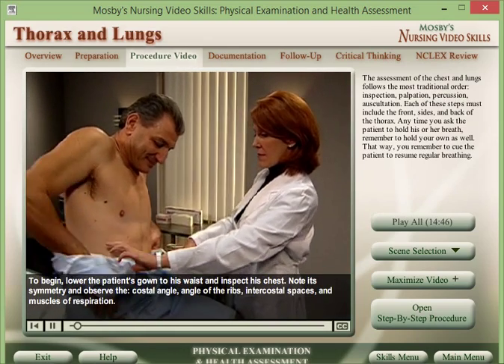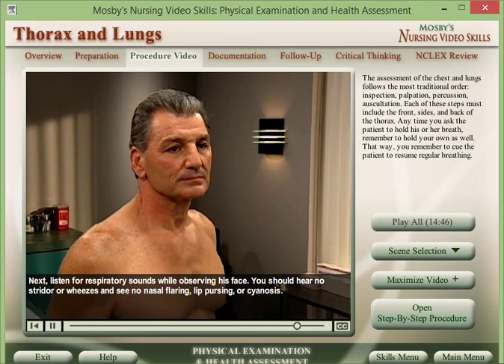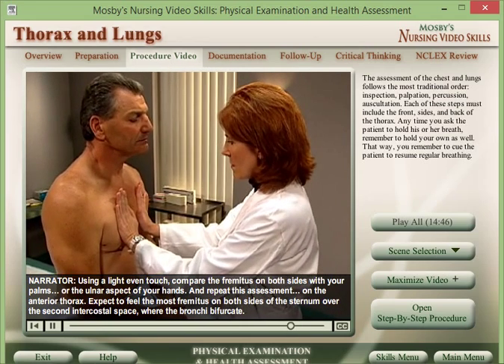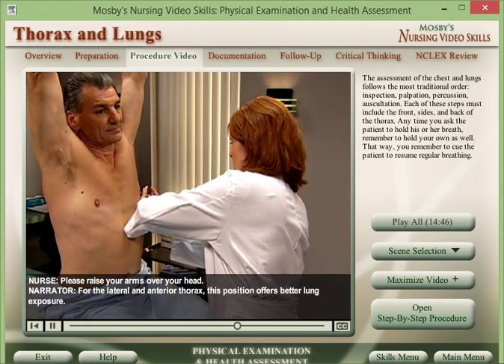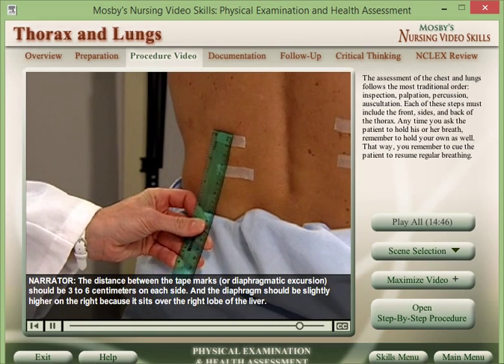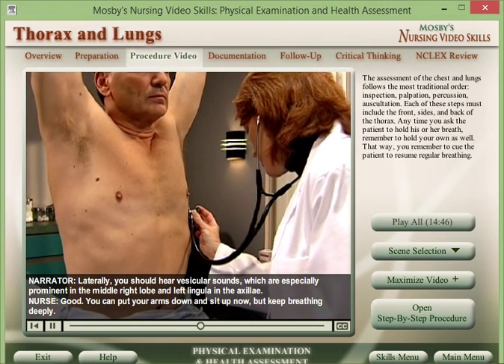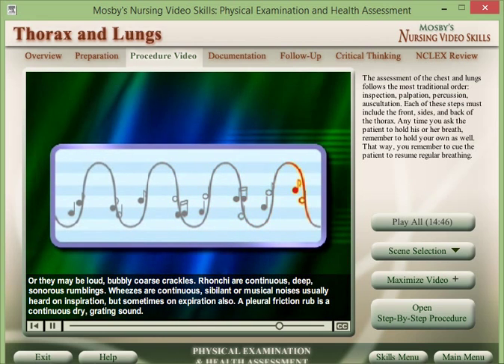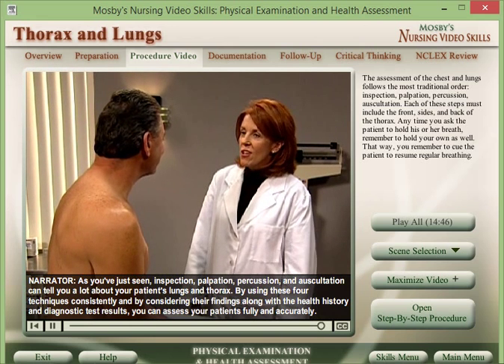Thorax and Lungs